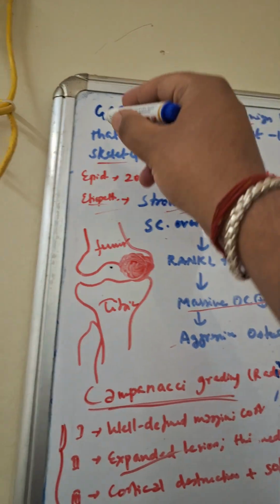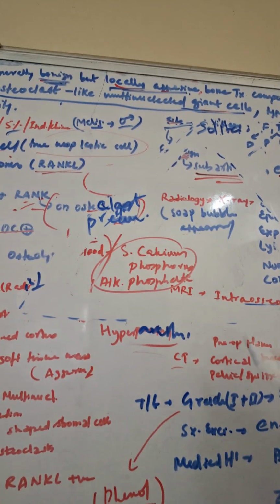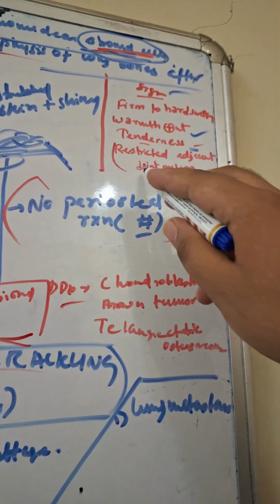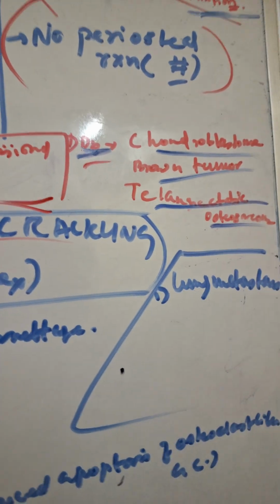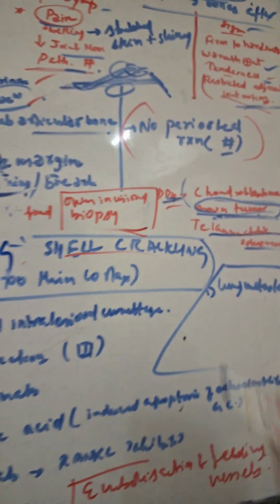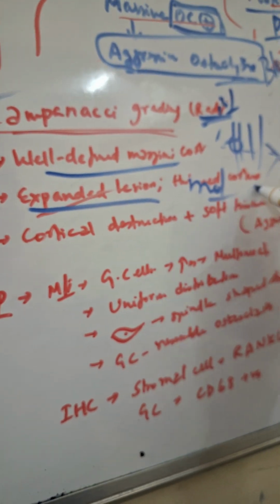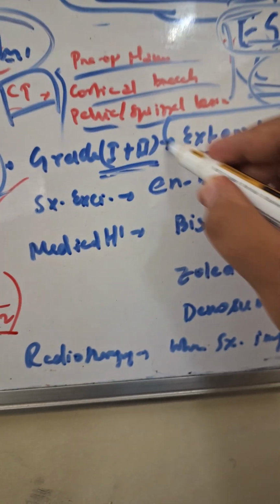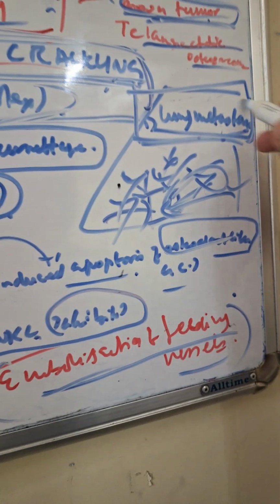GIANT CELL TUMOR - LITTLE OVERVIEW|| ORTHOPEDICS|| MBBS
📘 Giant Cell Tumor (GCT) of Bone – Orthopedics | MBBS / PG

In this video, I explain GCT of bone in a clear, exam-oriented way covering definition, pathology, clinical features, X-ray findings, and treatment including curettage, cementing, Denosumab & bisphosphonates.

Perfect for MBBS , for more look Maheshwari for the names of the treatment in detail for theory exams